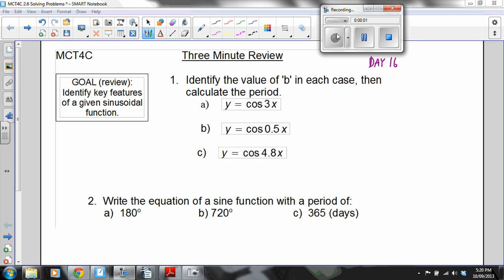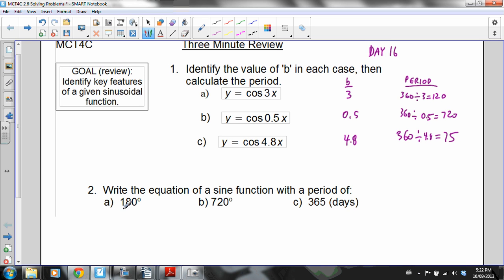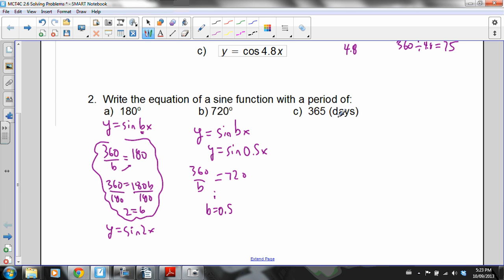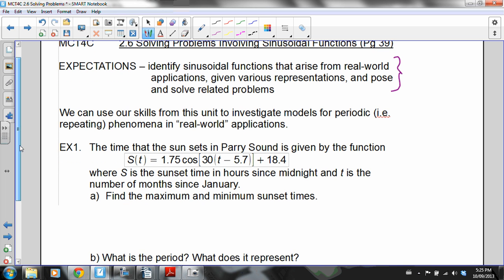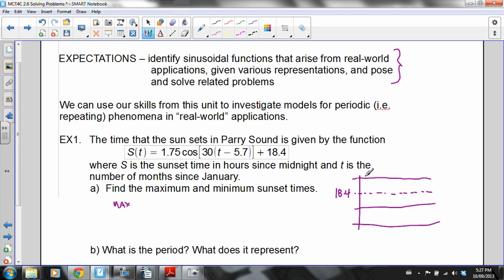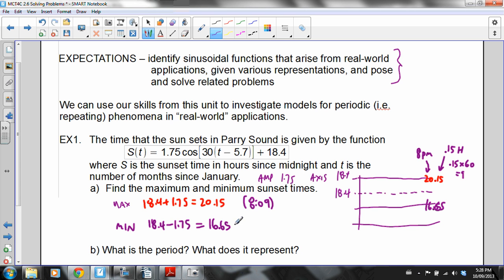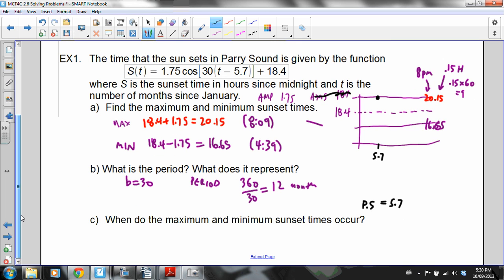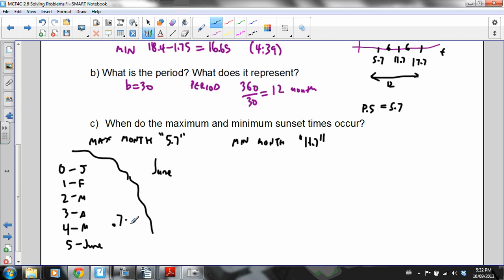MCT4C 2 6 Solving Problems Involving Trig Functions P1